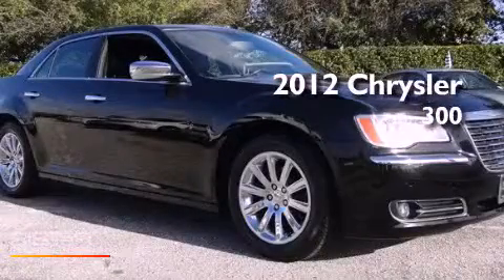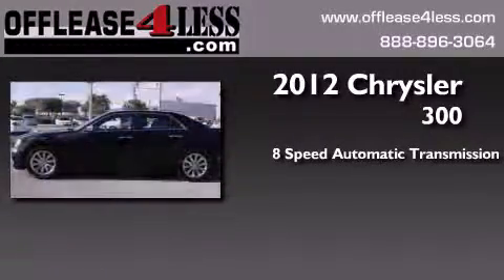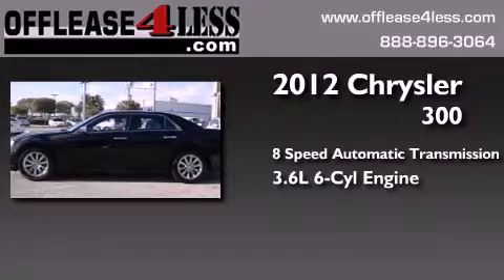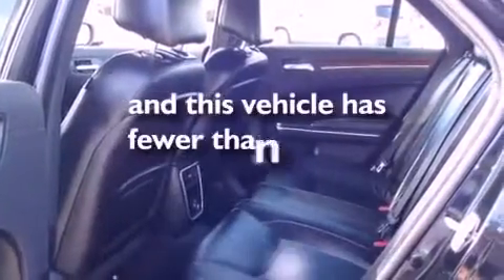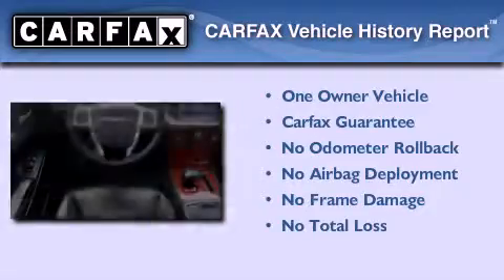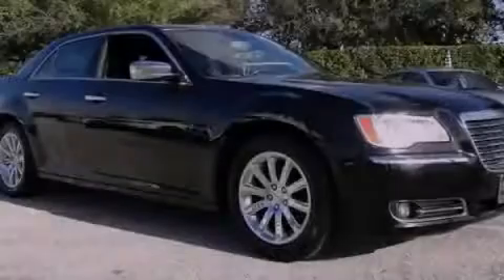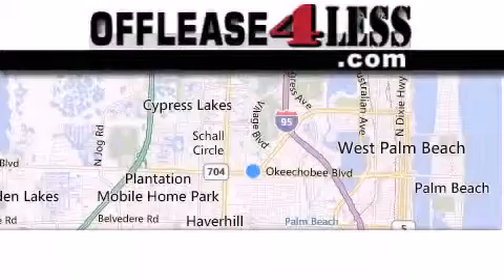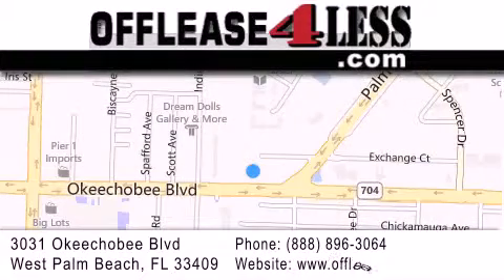2012 Chrysler 300 Boynton Beach FL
Year : 2012
 Make : Chrysler
 Model : 300
 Engine : 3.6L V6
 Trans . : Automatic 8 Speed
 Exterior : Black
 Miles : 24,117

 Stock : LL11764